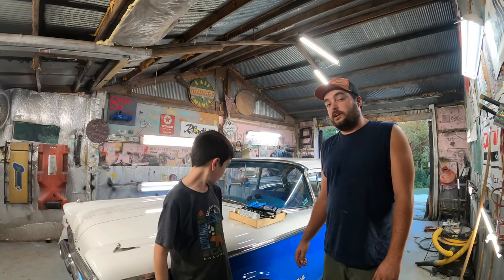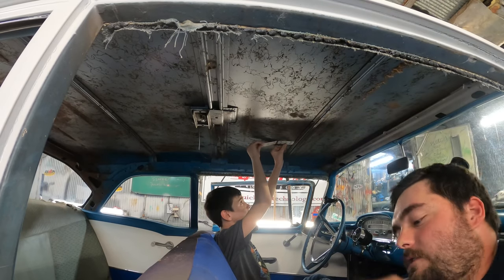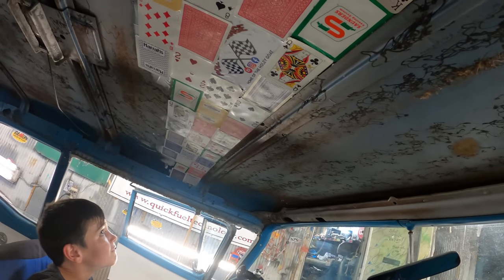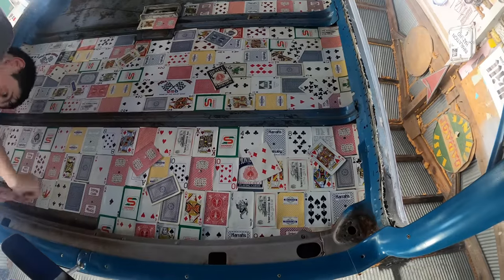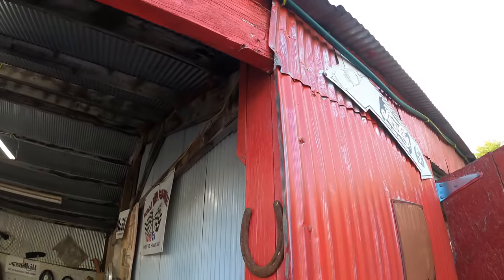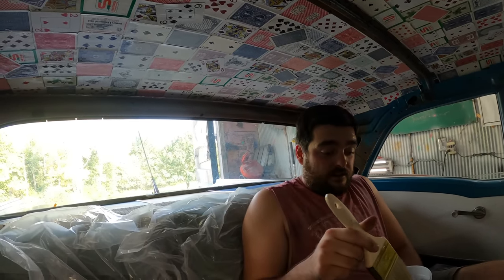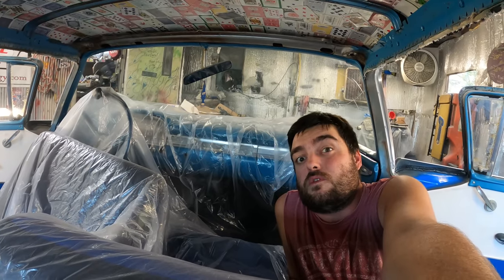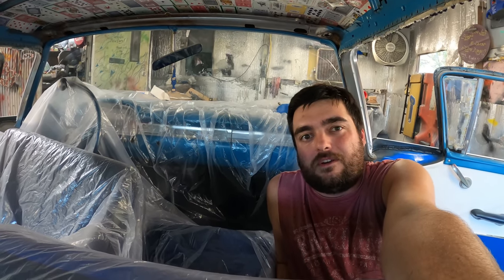DIY Headliner for Less Than $20! Alternative Headliner from Thrift Store Stuff in 1959 Ford!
Every hot rodder seems to miss one key component, and it is the headliner. Here's one way to get around spending big bucks at the upholstery shop!

DEMILARE led parking lot light
Amazon 5%OFF Code:  polebarn